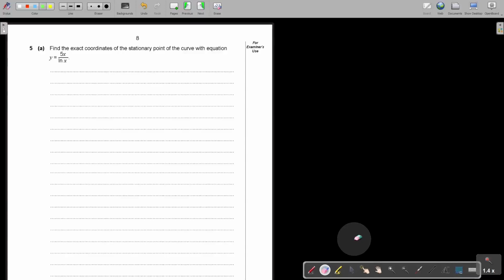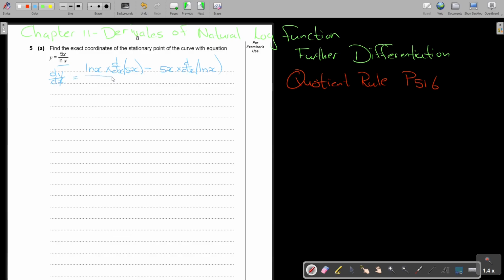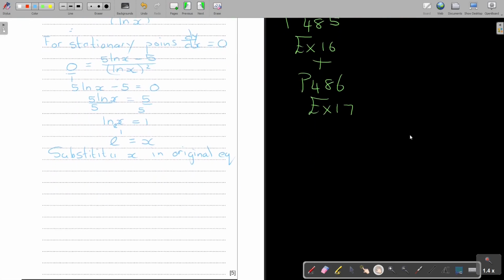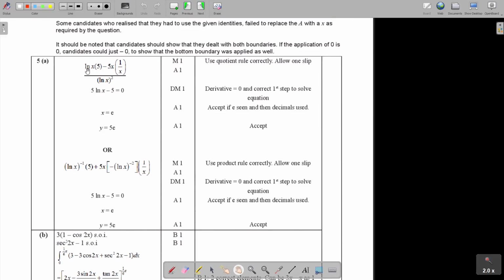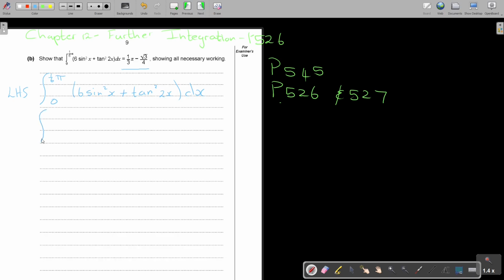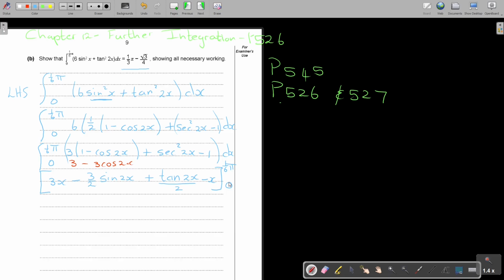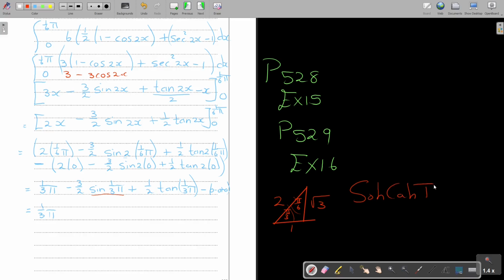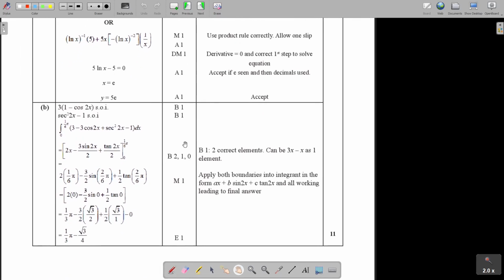2023 AS Level Paper 2 Part 5